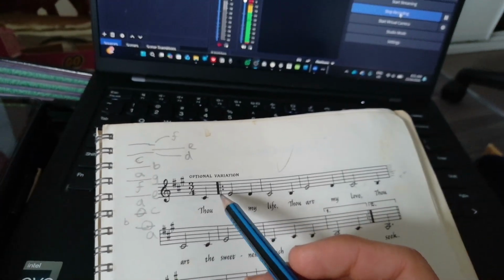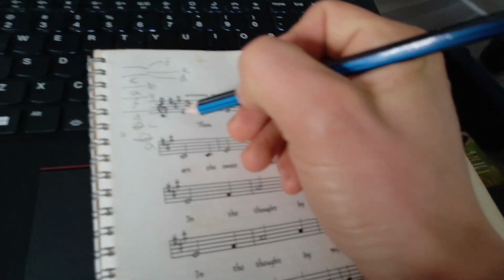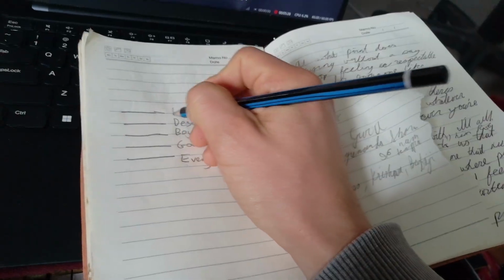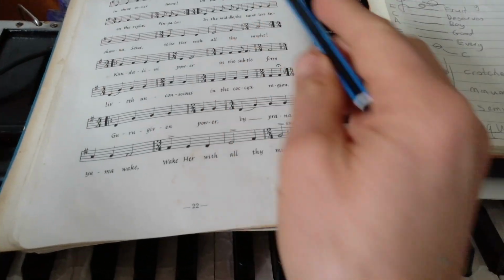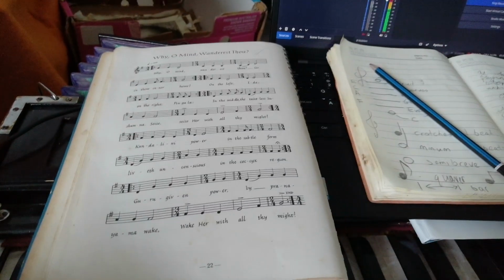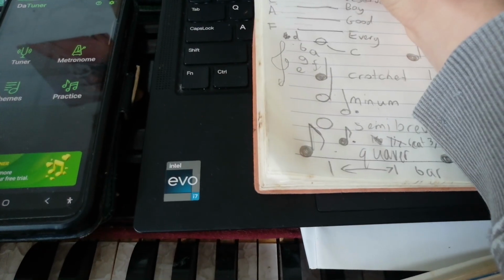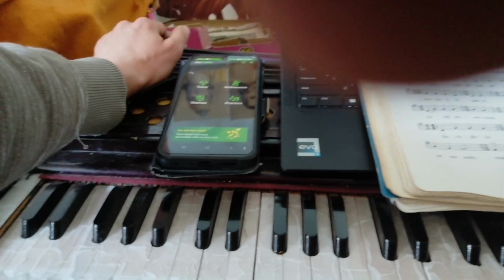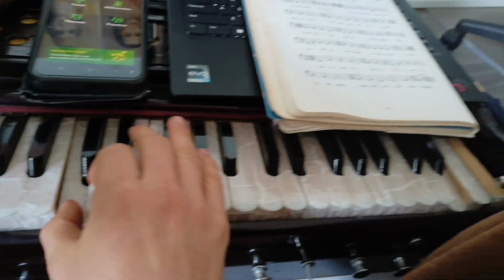Musical Theory Harmonium